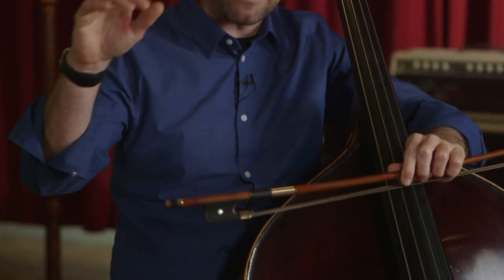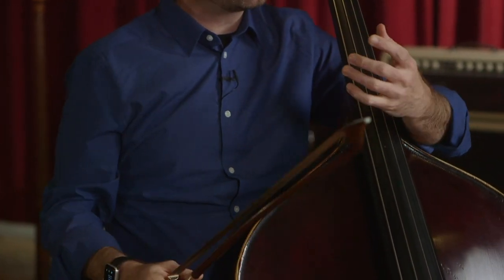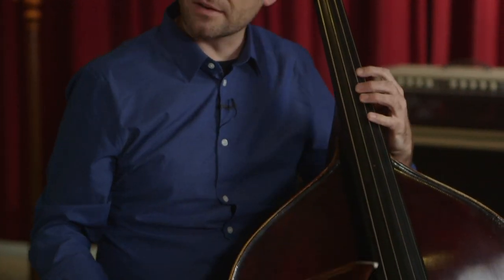Common Problems for Beginner Double Bassists & How to Fix Them - Jason Heath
► Step-by-step instruction, 4+ hours, 66 lessons.

Geoff Chalmers introduces the first interview with our classical tutor, Jason Heath. Jason tells us about common problems you might have as a beginner double bassist, and how to fix them. They discuss body positions, hand positions, and holding the bow.

Please welcome Jason to the DDB community by saying hello in the comments!
~ Did you experience these problems as a beginner? Let us know! ~